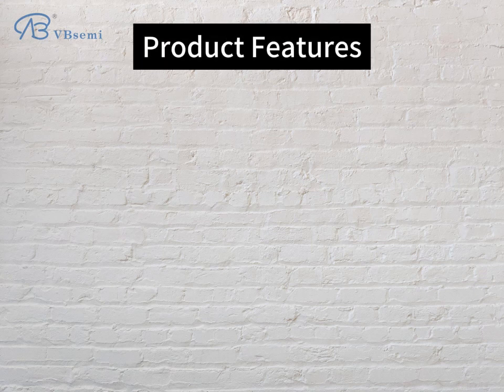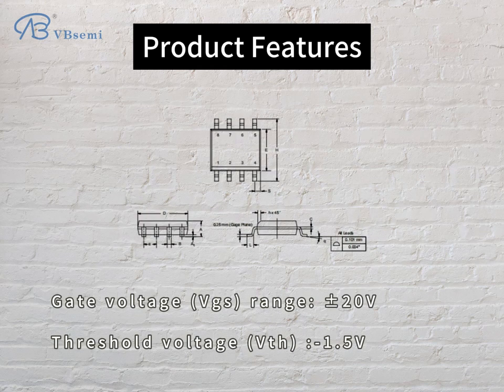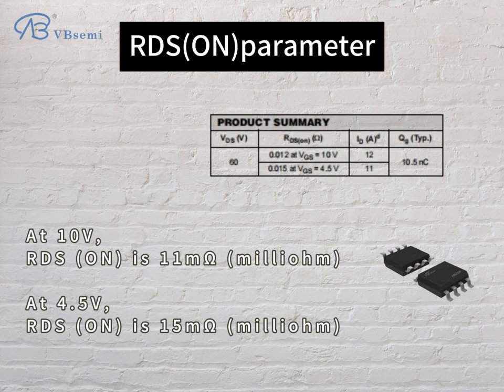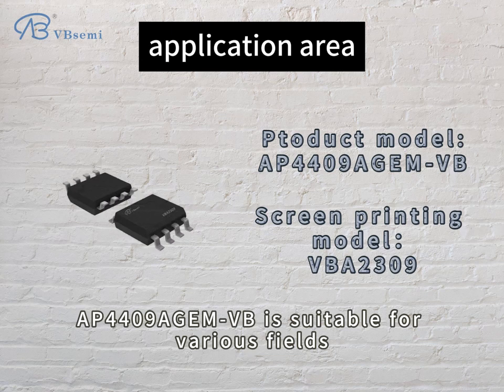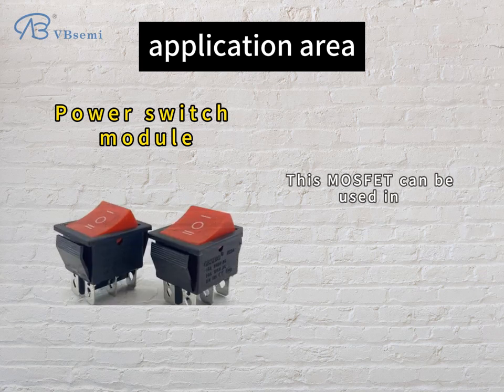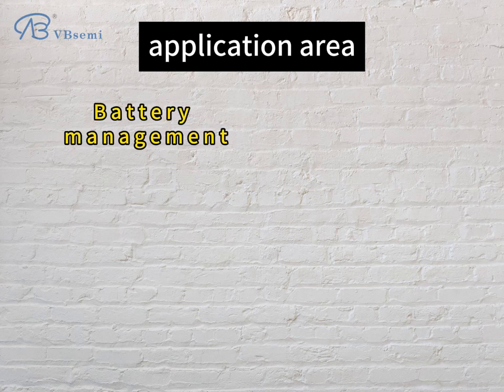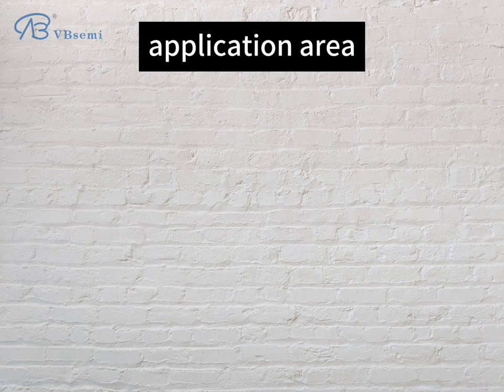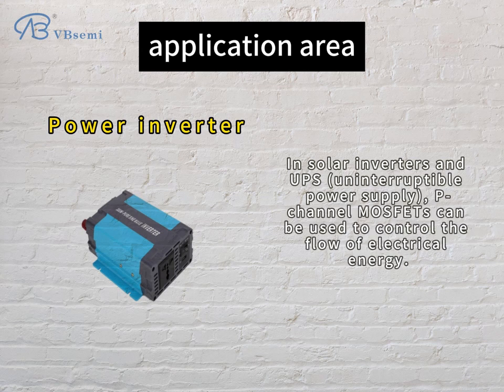AP4409AGEM-VB field effect transistor is a P-channel SOP8 packaged transistor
Model: AP4409AGEM-VB
  Silk screen: VBA2309
  Brand: VBsemi
  Parameters: P channel, -30V, -11A, RDS(ON) 11mΩ @ 10V, 15mΩ @ 4.5V, 20Vgs (±V); -1. 5Vth (V )
  Package: SOP8

  Detailed parameter description and application introduction:
  1. Channel type: P-channel
  - This means that this is a P-channel MOSFET, usually used in applications that need to control negative voltage power supplies.

  2. Rated voltage (VDS): -30V
  - This is the maximum negative voltage that the channel MOSFET can withstand, indicating that it is suitable for circuits that need to handle up to -30V.

  3. Current rating (ID): -11A
  - This is the current rating of the channel MOSFET and represents the maximum negative current load it can handle.

  4. Static drain-source resistance (RDS(ON)):
  - RDS(ON) is the on-state resistance of the channel MOSFET. At 10V it has a resistance of 11mΩ and at 4.5V it is 15mΩ. This shows that in the on-state, its resistance is very low, helping to reduce power consumption and heat.

  5. Gate-source voltage rating (Vgs): 20V (±V)
  - This means that the gate-source voltage is rated within a range of plus or minus 20V. The gate-source voltage is used to control the on and off states of the MOSFET.

  6. Threshold voltage (Vth): -1.5V
  - This is the threshold voltage of a channel MOSFET and represents the voltage that needs to be applied to the gate in order for the device to start conducting.

  Application Introduction:
  This type of P-channel MOSFET is usually used in various power management and switching applications, including but not limited to the following fields and modules:

  1. Power switch: This type of MOSFET can be used in power switching modules, Such as DC-DC converters to achieve efficient power conversion.
  2. Battery management: It can be used in battery protection circuits to control battery charge and discharge and prevent over-discharge.
  3. Power inverter: In solar inverters and UPS (uninterruptible power supply), P-channel MOSFET can be used to control the flow of electrical energy.
  4. Power selector and switch: It can be used for power selector and power switch to switch between different power sources.

  In short, this type of P-channel MOSFET is suitable for electronic equipment and modules in a variety of fields to meet the needs of power switching and power management, especially applications that need to handle negative voltage power supplies. Suitable for high power applications due to its low drain-source resistance.